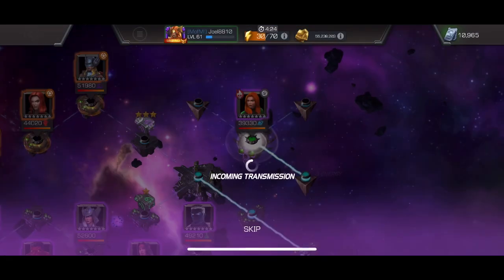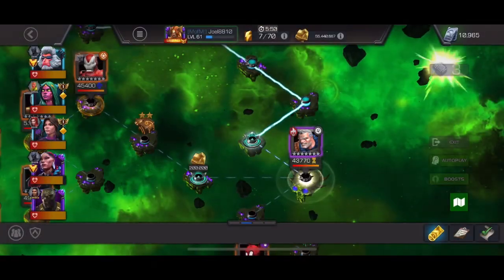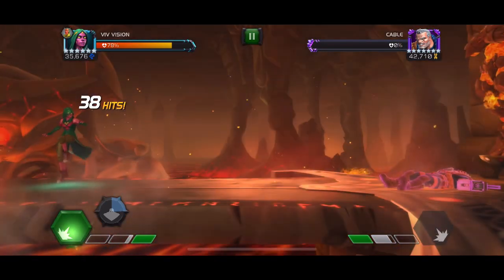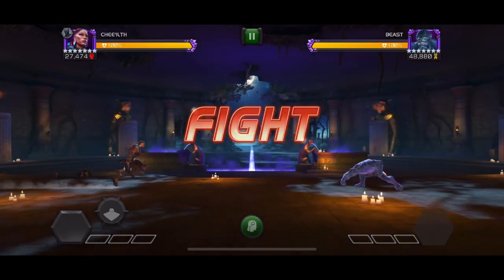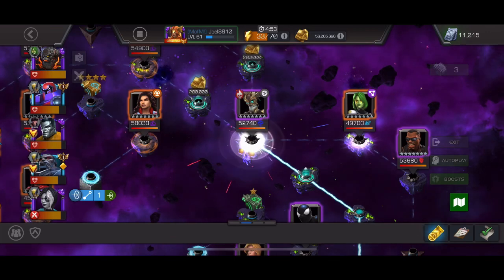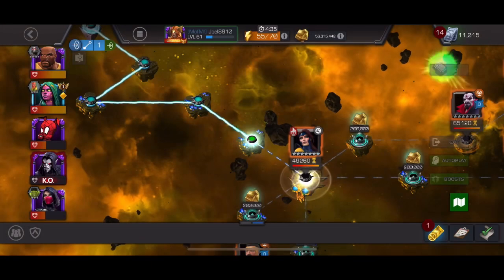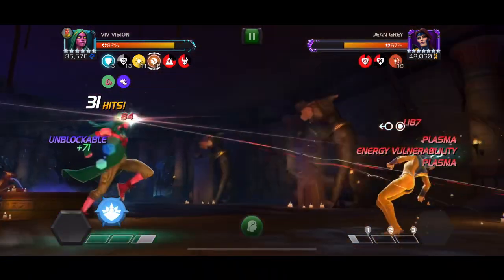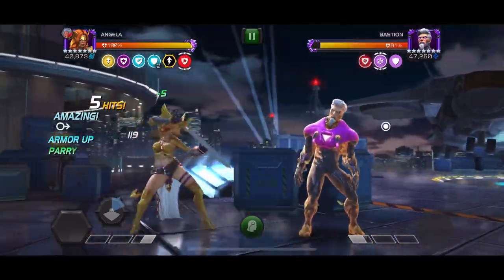MCOC - Event Quest: Grey Matter - All Boss Solos!! - Thronebreaker Difficulty! - Jean Grey | Bastion